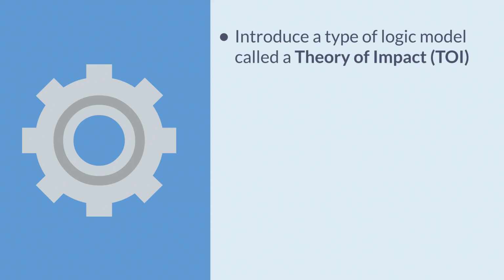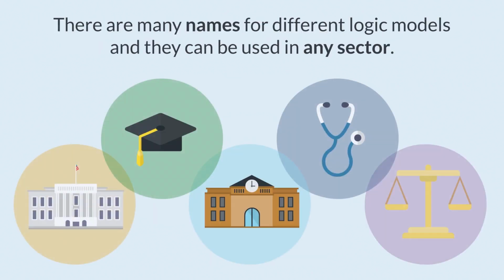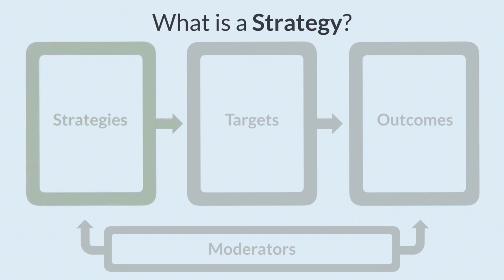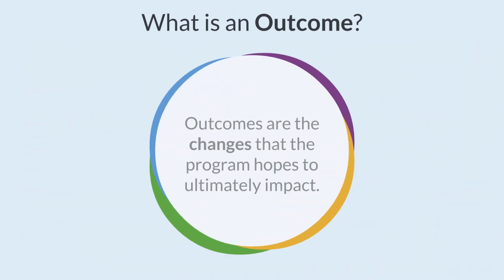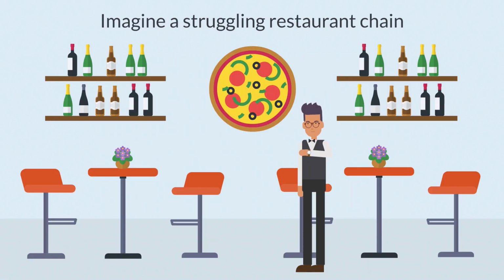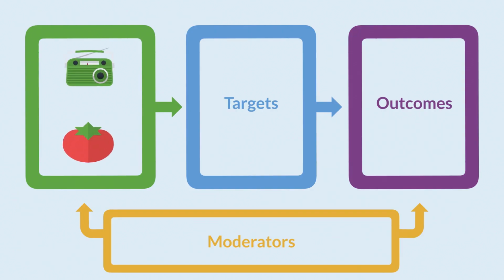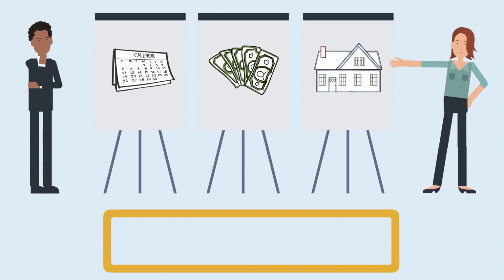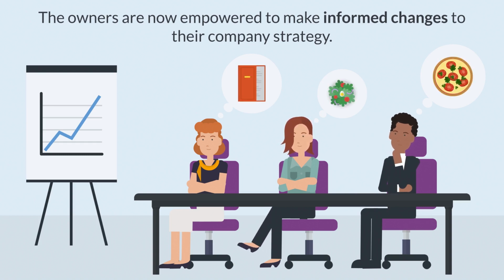ICS Theory of Impact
Learn more about an important tool called Theory of Impact (TOI). TOI, a type of logic model, can be used in any area of the early childhood field and can help answer complex questions about a program. In this video, we will go over the aspects of TOI and an example of how a TOI can help organizations make informed decisions to increase their impact.